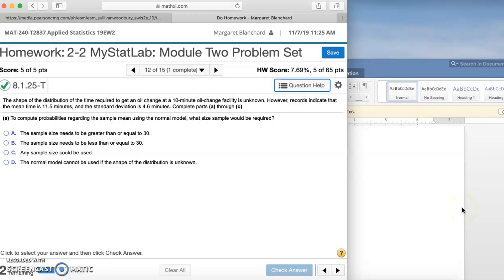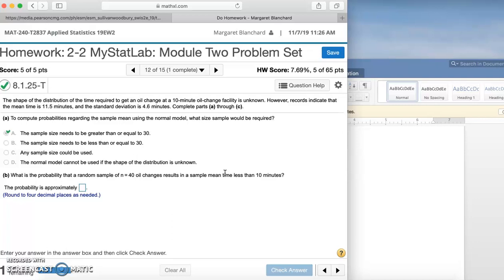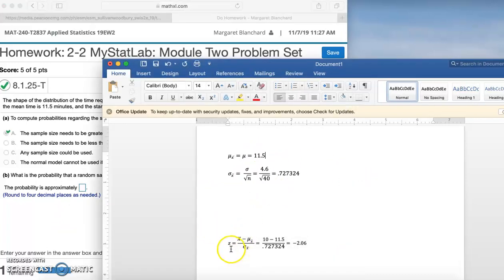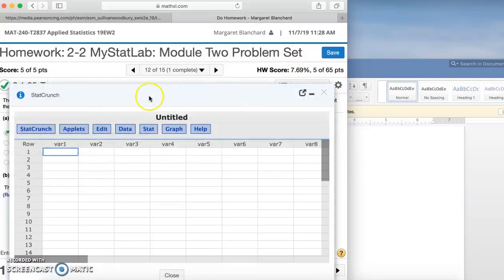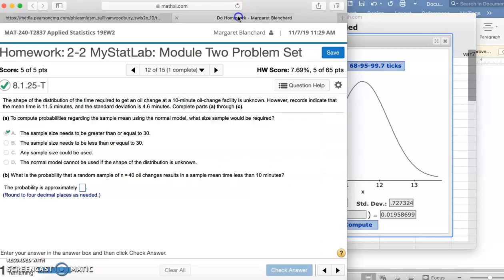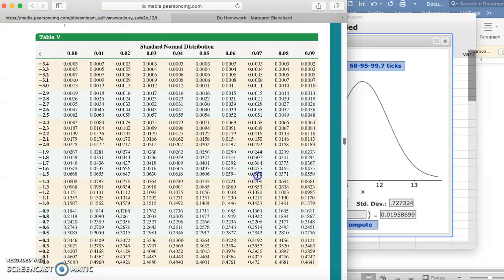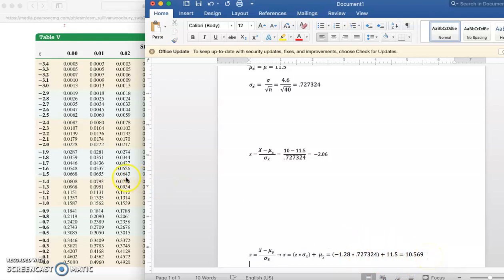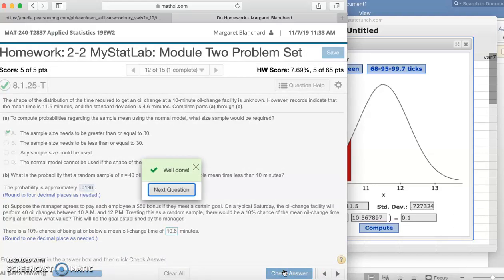Module 2 Problem #12 Updated